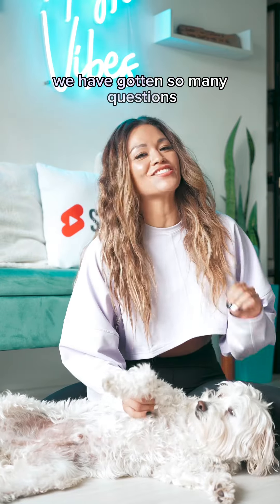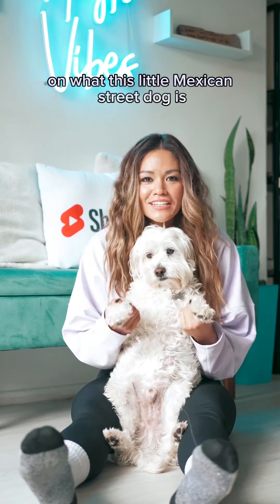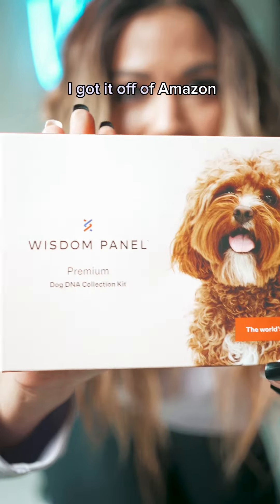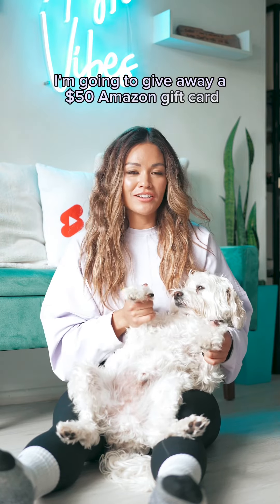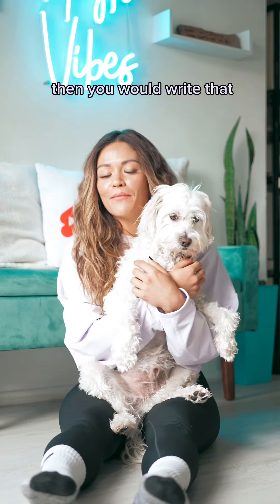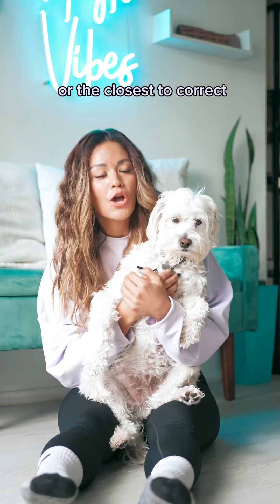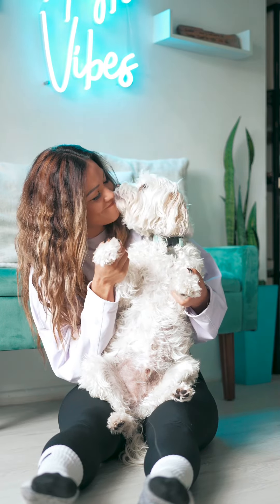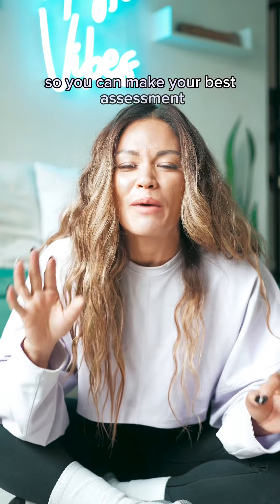GUESS BON BON’S DOG BREED FOR A CHANCE TO WIN A $50 AMAZON GIFT CARD!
🐾🐶BON BON DOGGY BREED REVEAL CHALLENGE‼️

We’ve gotten soooo many questions about what type of dog Bon Bon is, and the truth is… we actually DONT know! 🙈 So we decided to do a DNA test with @WisdomPanelDNA and take YOU along on the journey!

🦴𝐇𝐎𝐖 𝐓𝐎 𝐄𝐍𝐓𝐄𝐑 ⬇️:
🐶 Type in the comments below what you think Bon Bon’s MAJORITY breed is and the % ! (Ex: 67% pit bull).

𝑾𝒉𝒐𝒆𝒗𝒆𝒓 𝒈𝒖𝒆𝒔𝒔𝒆𝒔 𝒊𝒕 𝒄𝒐𝒓𝒓𝒆𝒄𝒕 )𝒐𝒓 𝒊𝒔 𝒕𝒉𝒆 𝒄𝒍𝒐𝒔𝒆𝒕𝒔) 𝒘𝒊𝒍𝒍 𝒘𝒊𝒏 𝒂 $50 @amazon  𝒈𝒊𝒇𝒕 𝒄𝒂𝒓𝒅!

Happy Bon Bon Breed Guessing!!!